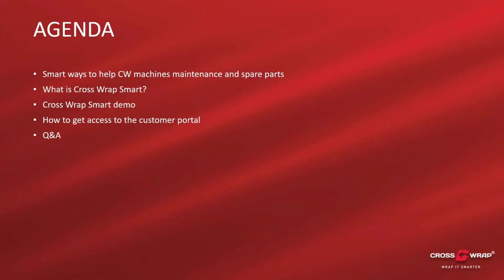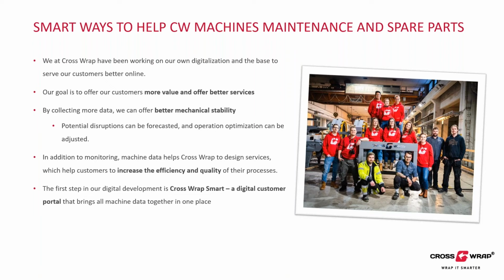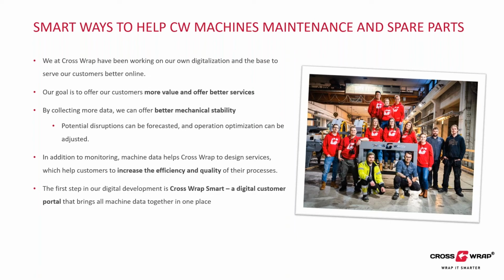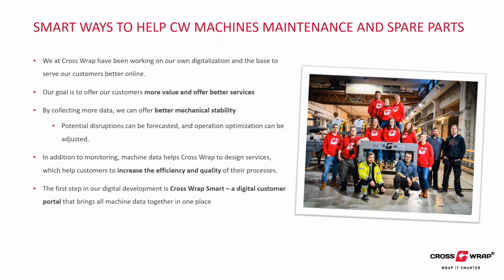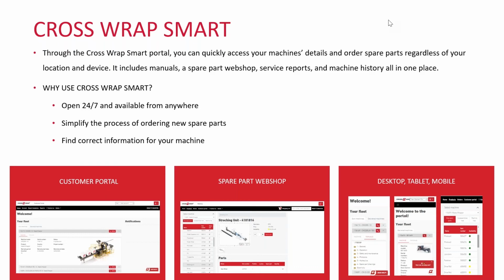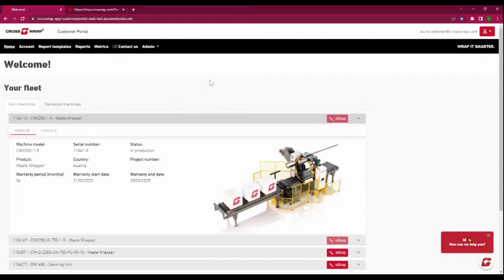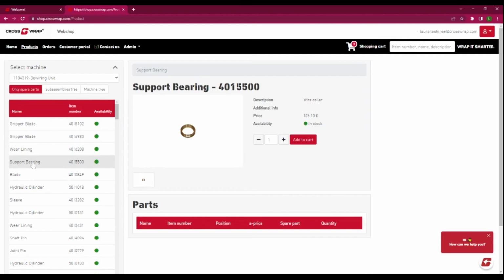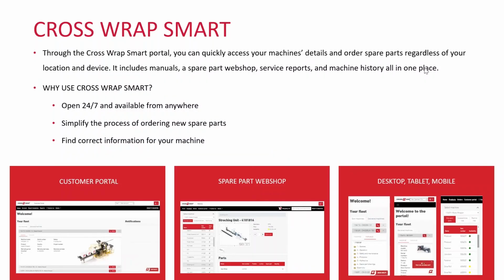Cross Wrap Webinar - Cross Wrap Smart Customer Portal - the smartest platform for CW machines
Cross Wrap Webinar recording about the Cross Wrap Smart Digital Customer Portal. The Webinar showcases the customer portal and its features. The webinar is hosted by Cross Wrap Business Development Director Laura Leskinen.

The webinar recording goes through the following themes:

- Steps towards new digital services
- What is Cross Wrap Smart?
- Cross Wrap Smart demo
- How to get access to the customer portal
- Q&A